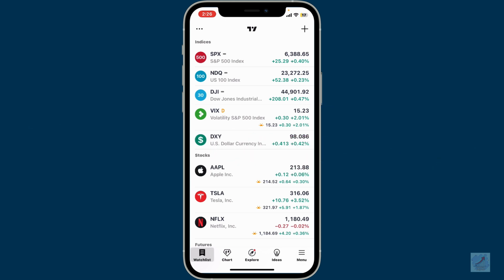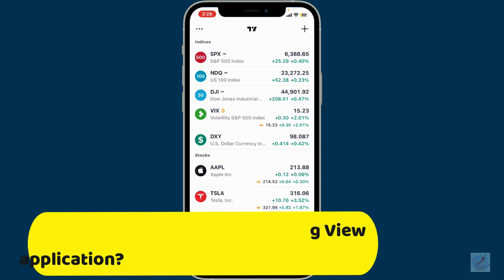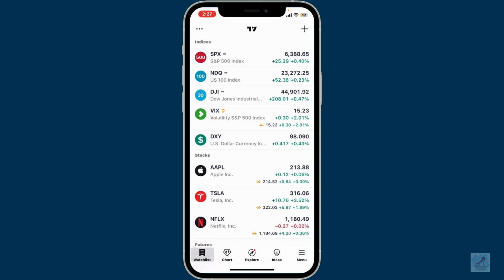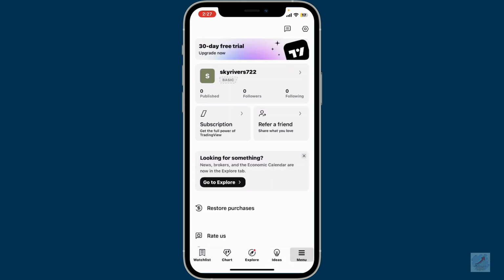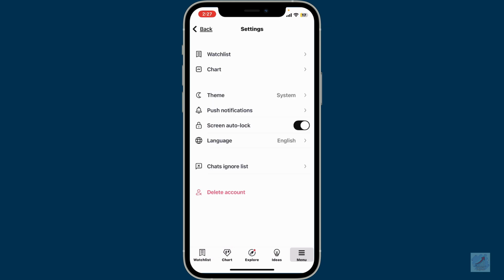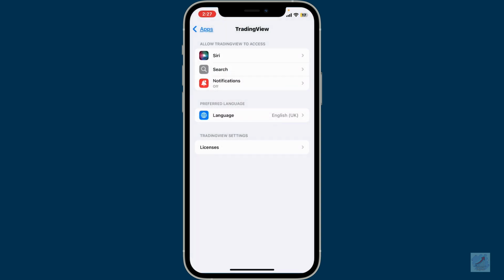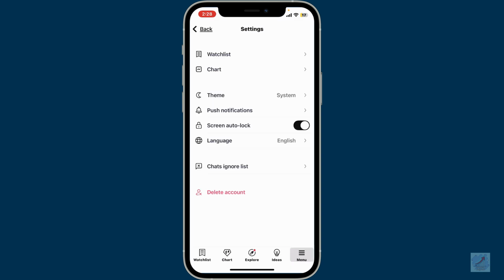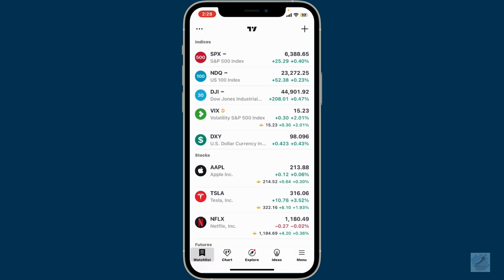How to Change Language Settings on TradingView App (Step-by-Step)?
In this easy-to-follow tutorial, you’ll learn how to change the language on the TradingView app step-by-step. Whether you're new to TradingView or want to customize the interface to your preferred language, this guide is perfect for beginners and pros alike.